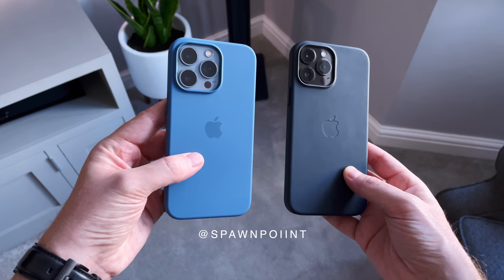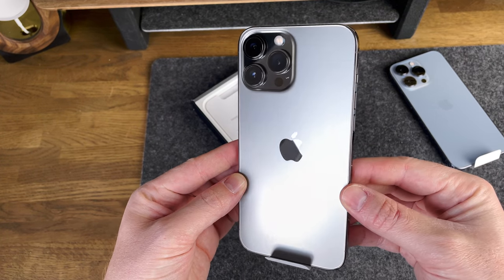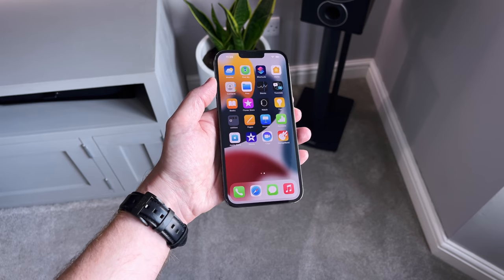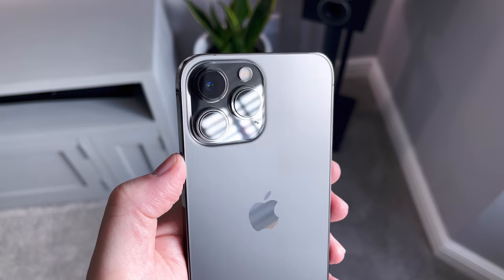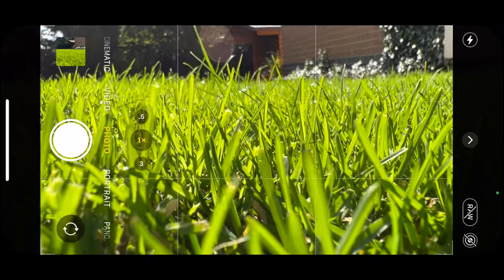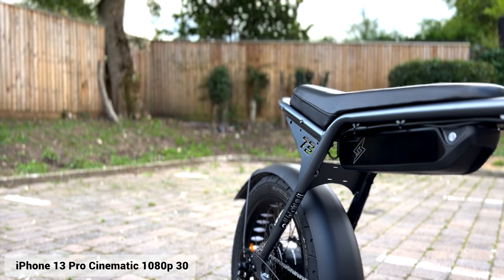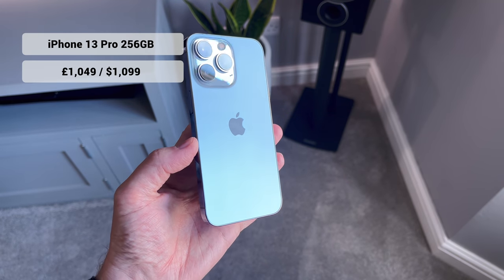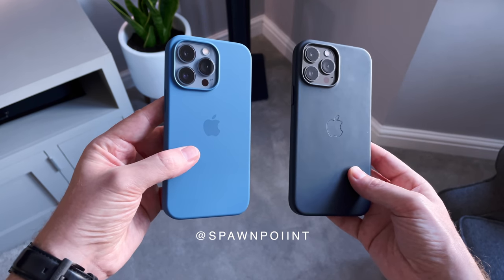iPhone 13 Pro Max (1TB) Unboxing & Review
iPhone 13 Pro Max in Graphite and the iPhone 13 Pro in Sierra Blue REVIEW. Unboxing and full review of the new camera modes, Cinematic mode, 120Hz ProMotion screen and Macro Photography mode (this is awesome).

I’ll also cover the screen protector and cases I’m using, as well as comparing the 13 Pro to last year’s 12 Pro (showing the differences and if it’s worth upgrading).

As I use my iPhone to record every video on my channel, I’ve opted for the 1TB storage size on the iPhone 13 Pro Max (Graphite) and 256GB on the iPhone 13 Pro (Sierra Blue).

I feature the new MagSafe leather and silicone cases from Apple and a full coverage screen protector from Spigen.

VIDEO CHAPTERS:

00:00 | The new iPhone Pro
00:46 | Inside the box
01:45 | Design and style
02:15 | 120Hz ProMotion screen
03:39 | iPhone 13 cases
04:49 | Camera modes
07:16 | Cinematic mode
09:04 | Battery improvements
09:23 | Price and Storage
09:59 | Dimensions
10:19 | 12 Pro vs 13 Pro
10:46 | Worth buying?

Screen protector 13 Pro
Screen protector 13 Pro Max